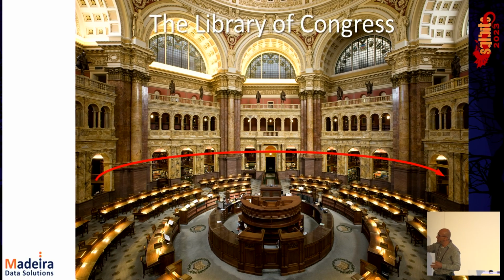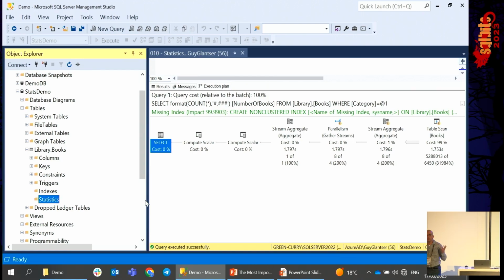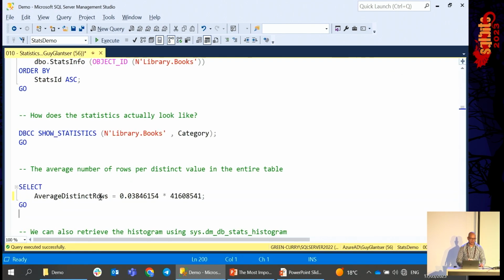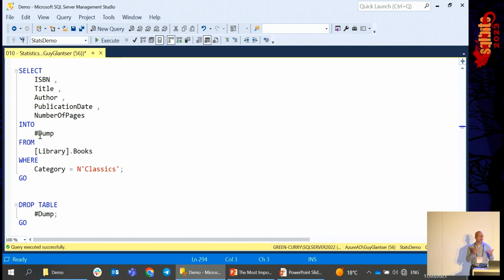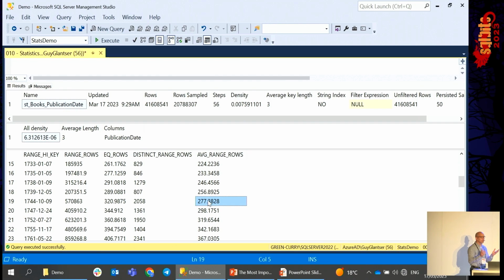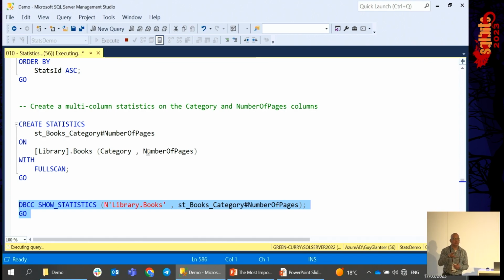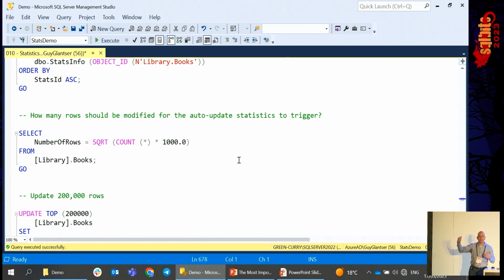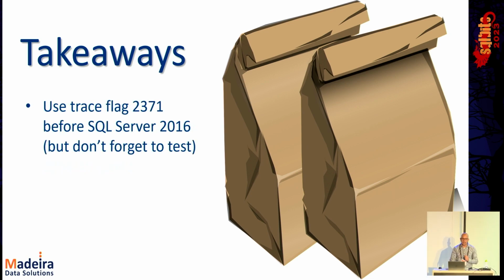The Most Important Performance Factor in SQL Server and Azure SQL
If you care about your database performance, then make sure you take care of your statistics. Join this session to learn why it is so important, and how to do it right.
Speaker BIO: Guy Glantser, Data Platform MVP, is the leader of the Israeli PASS group and also the CEO and founder of Madeira Data Solutions. His career has been focused on the Microsoft Data Platform for the past 20 years.